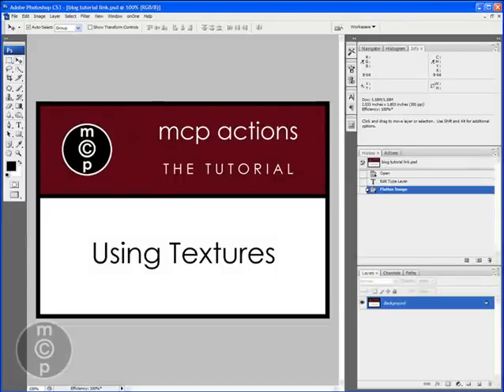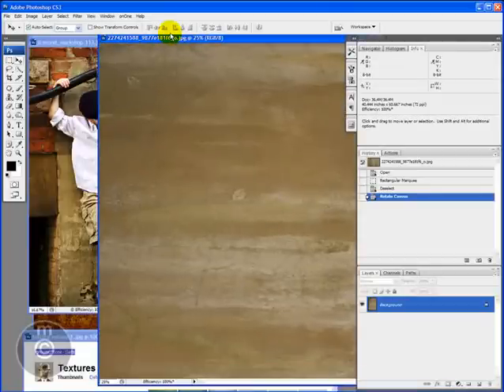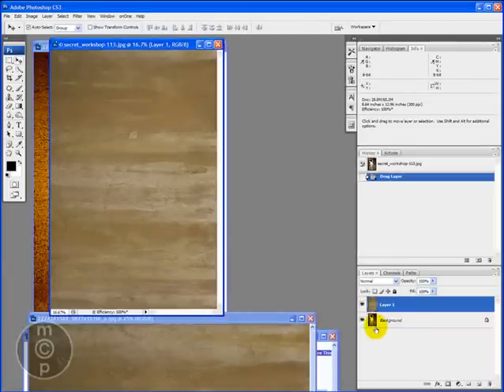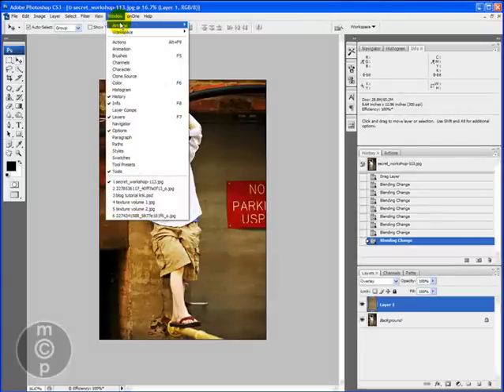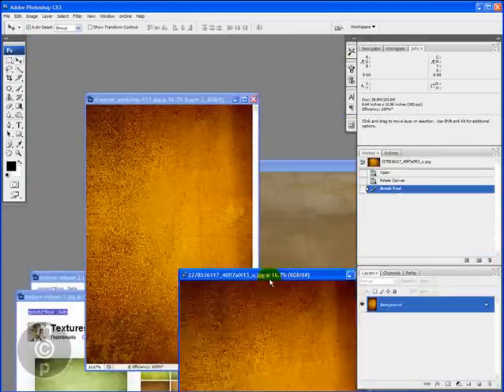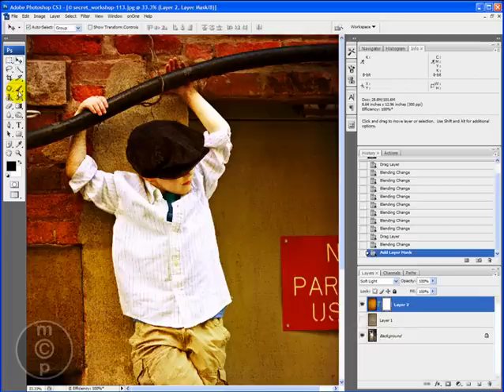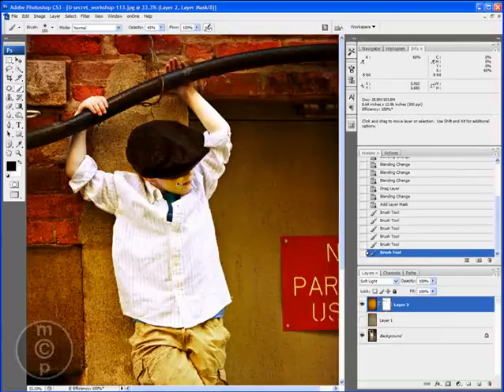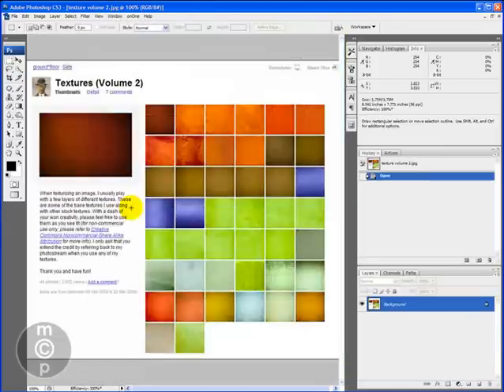How to Add Textures to photos in Photoshop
for more tutorials and great tools to make your life as a photographer easier.